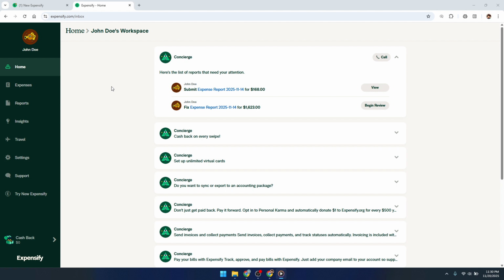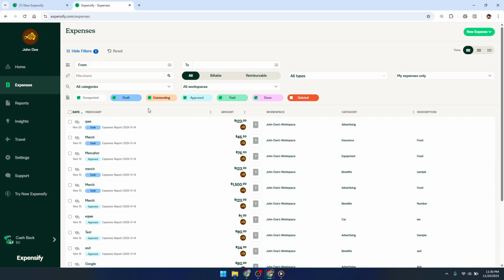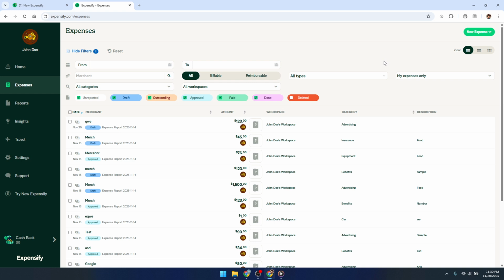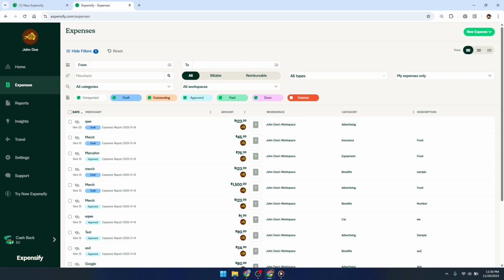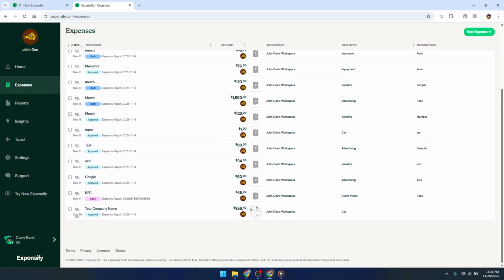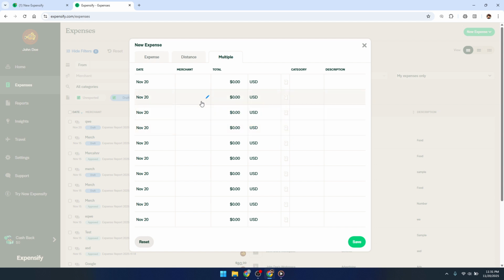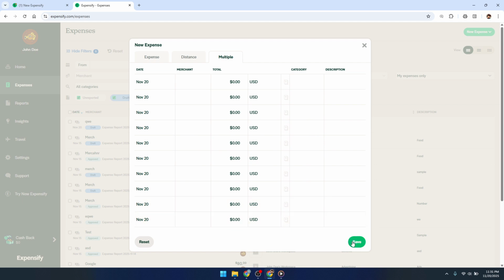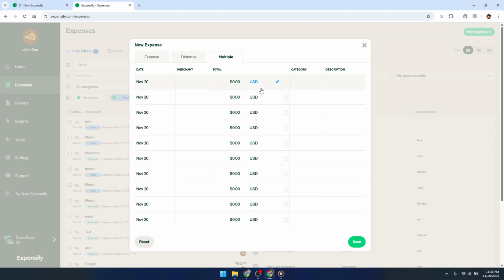How To Upload Multiple Receipts To Expensify (with Presets) [2025 Guide]